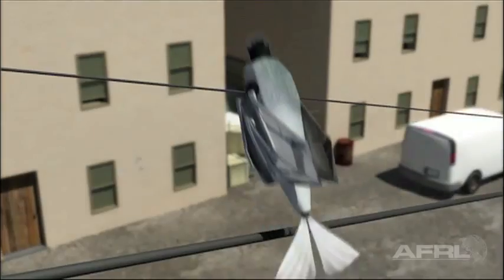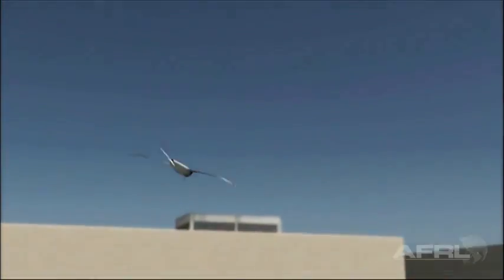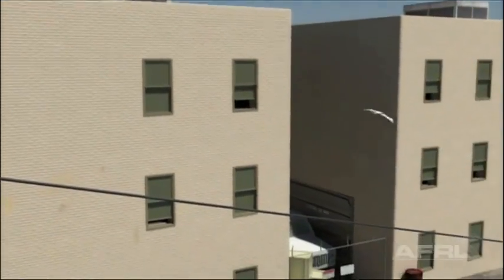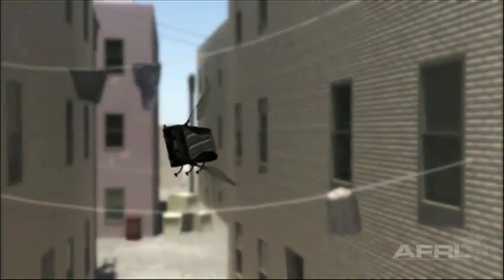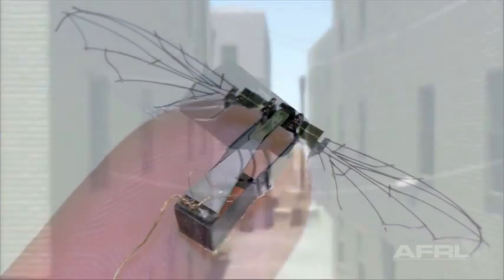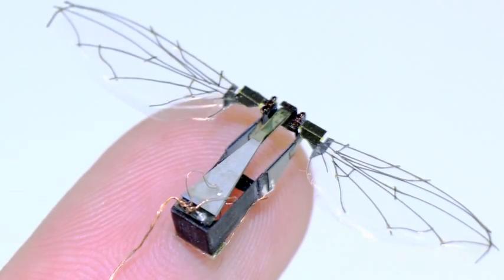Micro Unmanned Aerial Vehicles - Air Force Research Laboratory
Members of the micro-aviary indoor flight test lab discuss the features and capabilities of micro air vehicles.  Video by Mike Reynolds.  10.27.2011